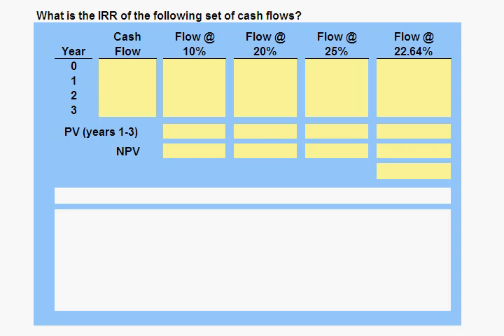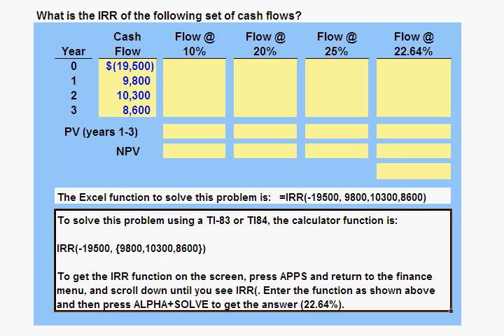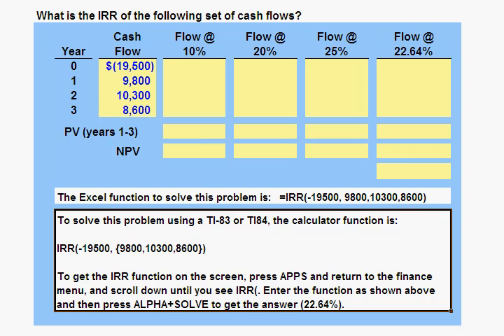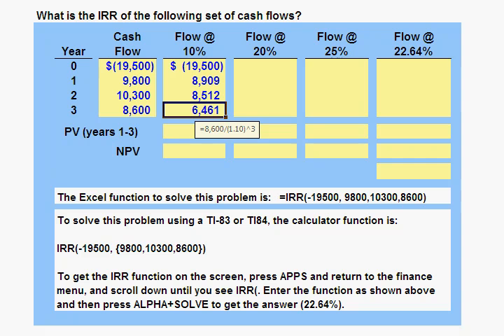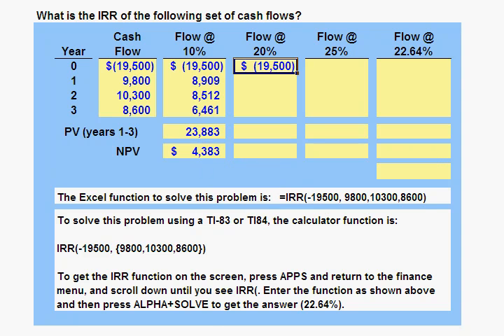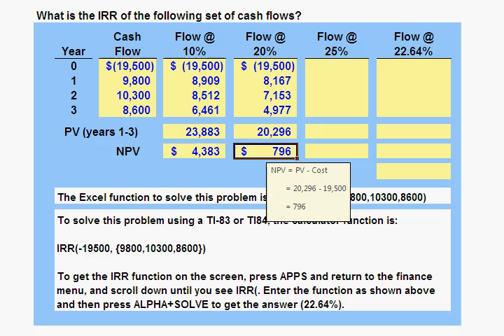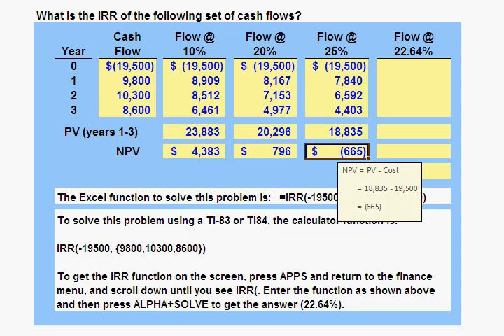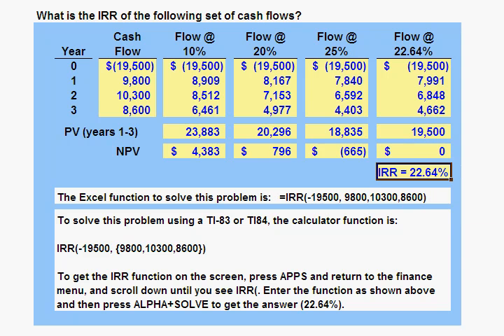BUAD341 - Guided Example 9-10